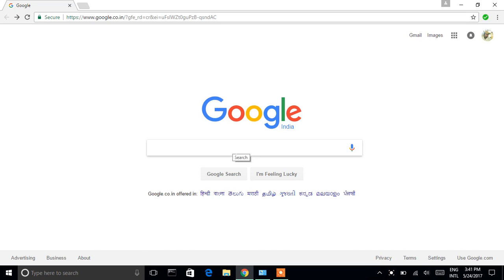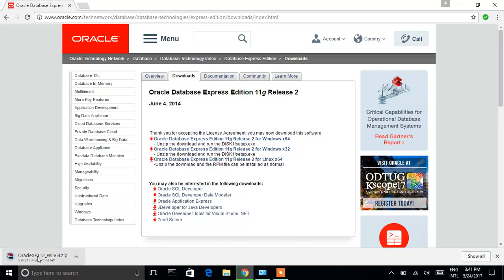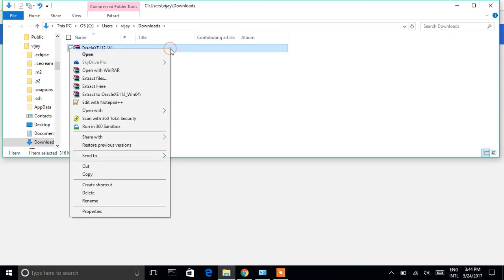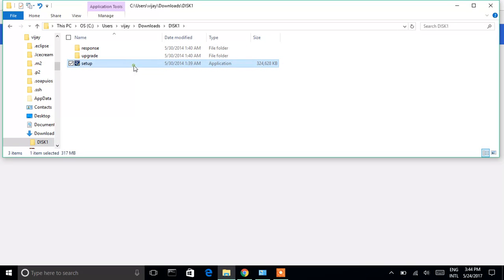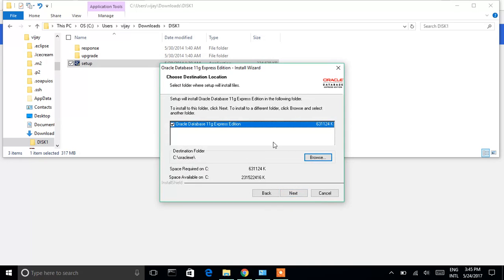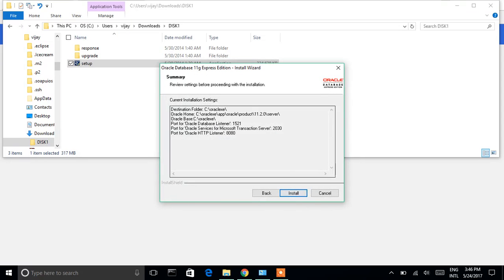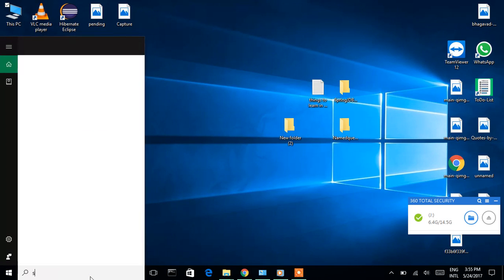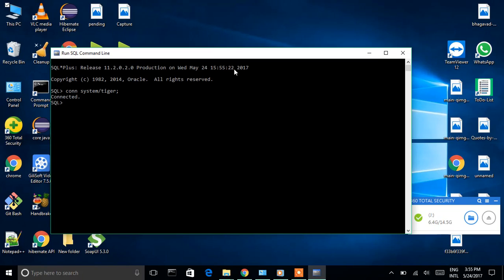how to download and install oracle Database 11g on windows 7, 8.1, 10 ( 64 bit & 32 bit)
this video helps you to how to install Oracle Database 11g